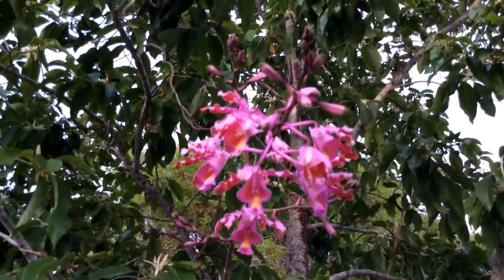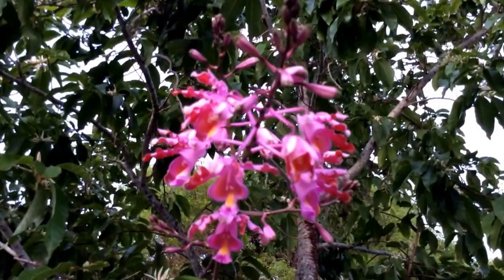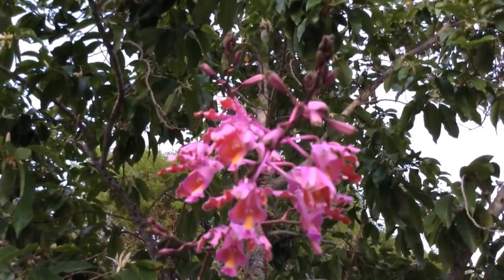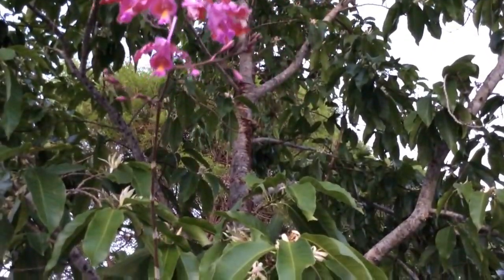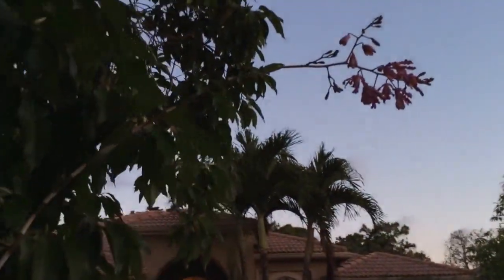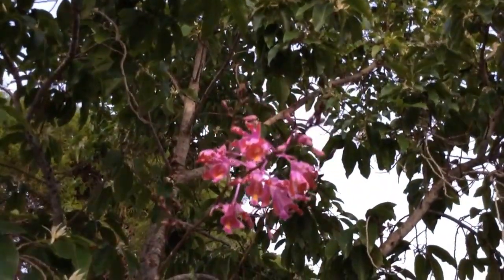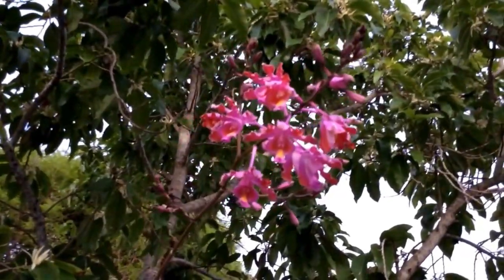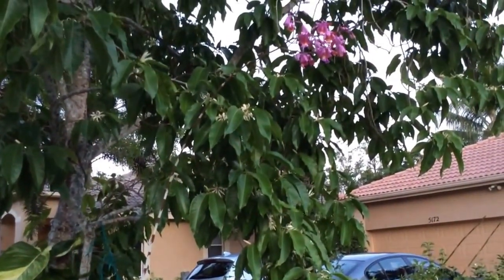Schomburgkia Tibicinis Grandiflora